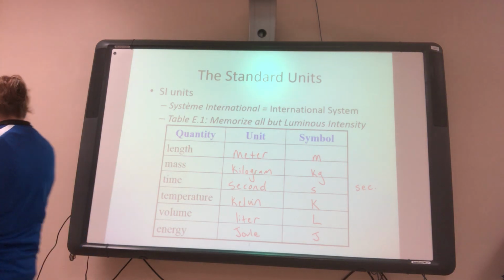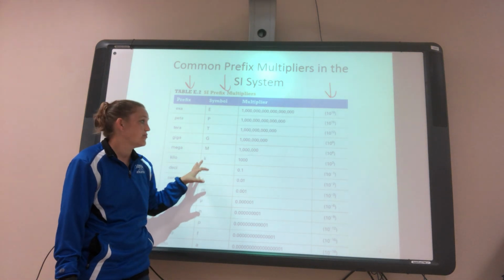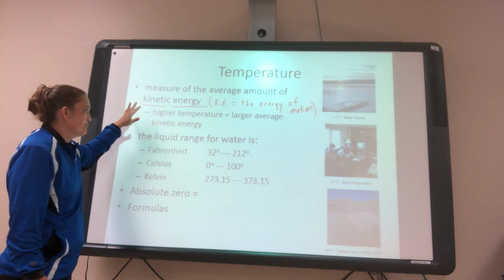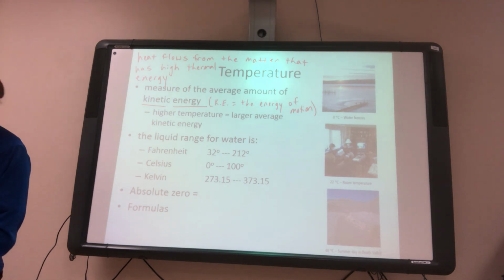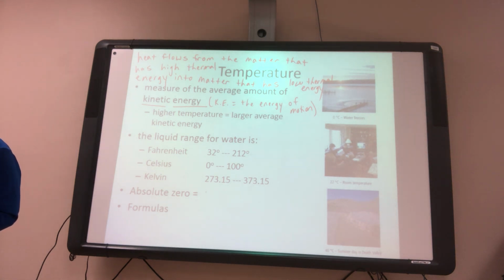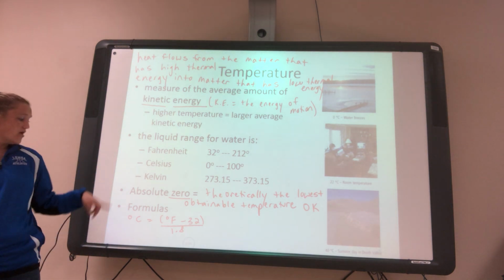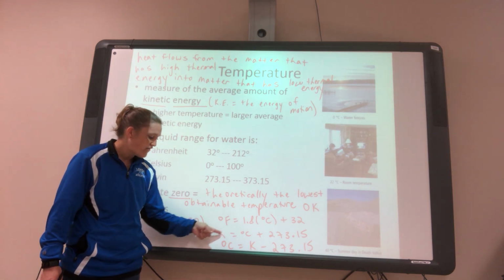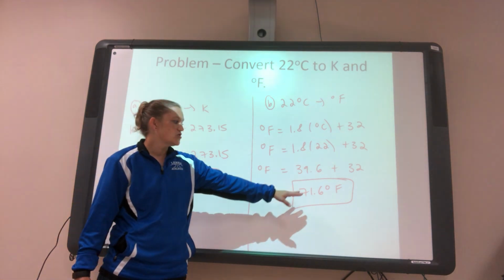Lecture 2 - Chapter E - SI Units